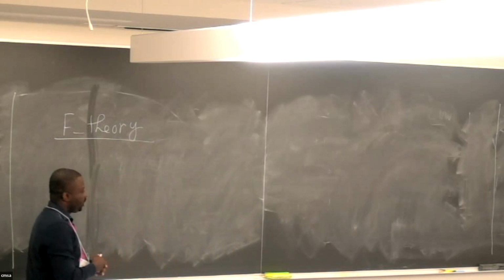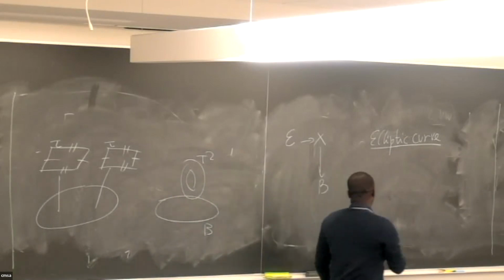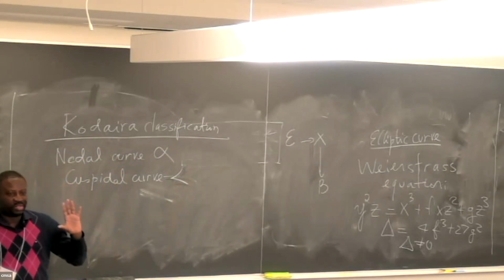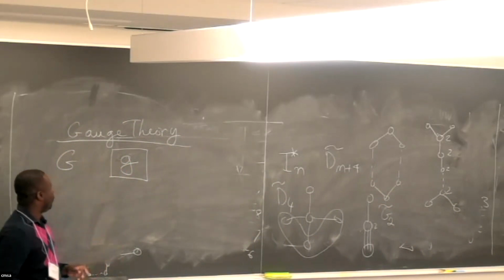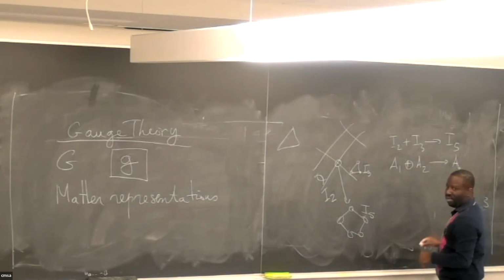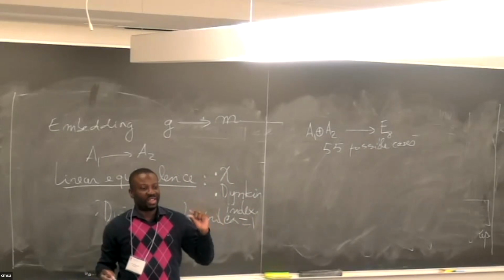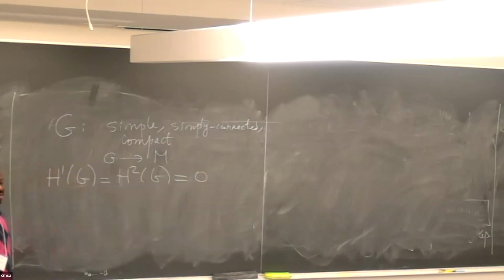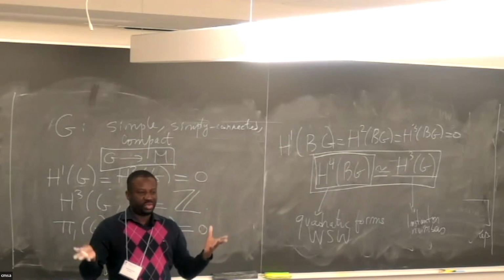Jonathan Mboyo Esole | Algebraic topology and matter representations in F-theory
Workshop on Representation Theory, Calabi-Yau Manifolds, and Mirror Symmetry 11/28/22

Speaker: Jonathan Mboyo Esole (Northeastern)

Title: Algebraic topology and matter representations in F-theory

Abstract: Recently, it was observed that representations appearing in geometric engineering in F-theory all satisfy a unique property: they correspond to characteristic representations of embedding of Dynkin index one between Lie algebras. However, the reason why that is the case is still being understood. In this talk, I will present new insights, giving a geometric explanation for this fact using K-theory and the topology of Lie groups and their classifying spaces. In physics, this will be interpreted as conditions on the charge of instantons and the classifications of Wess-Zumino-Witten terms.